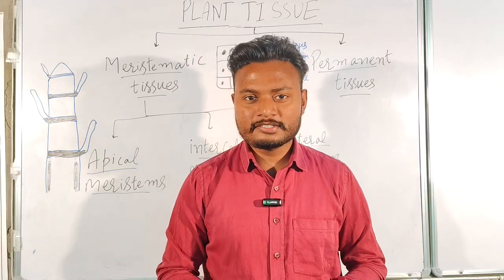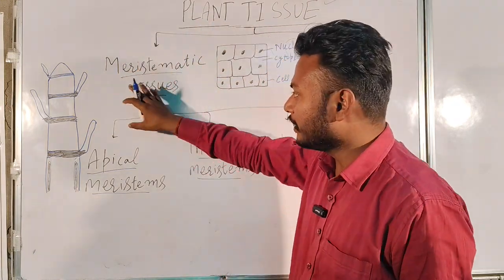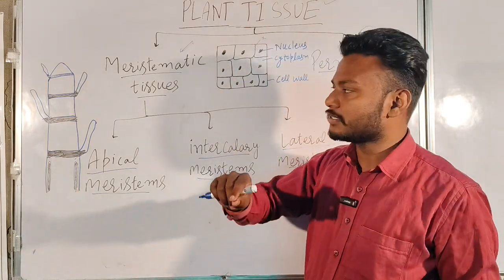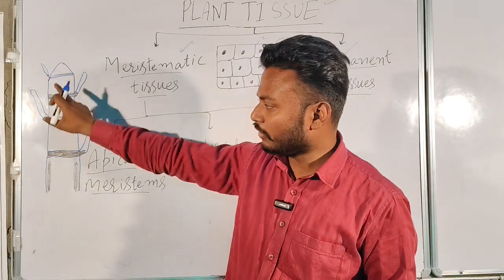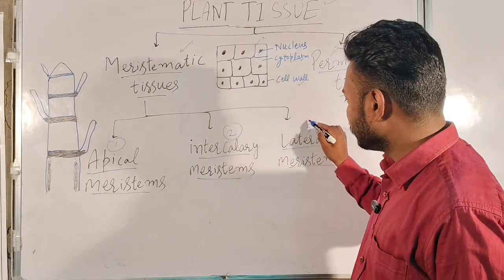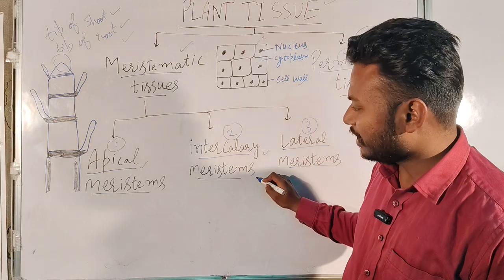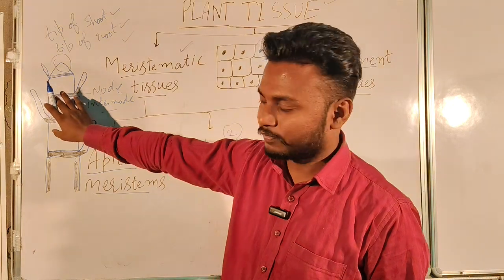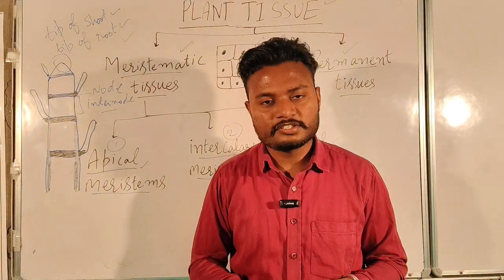Plant tissue || Meristematic tissue || in English